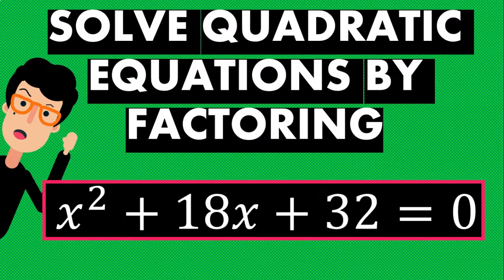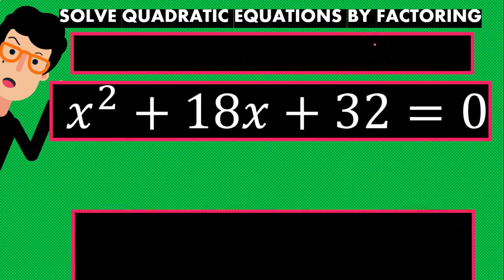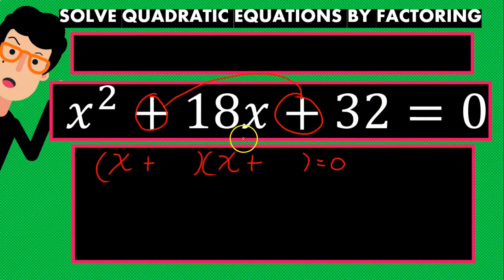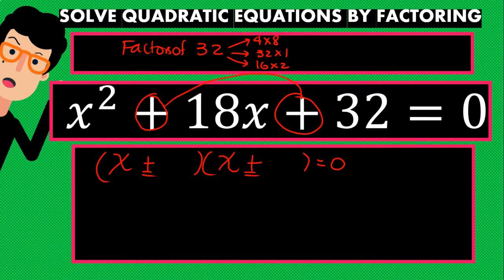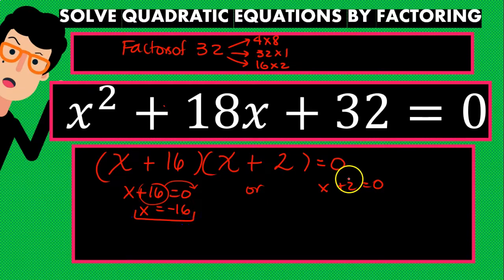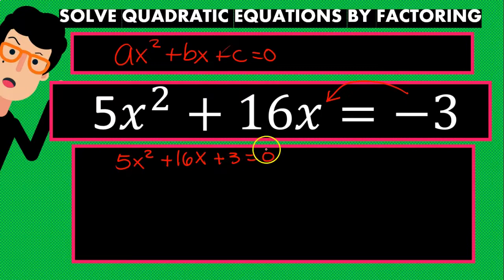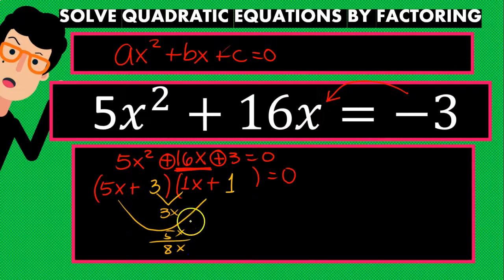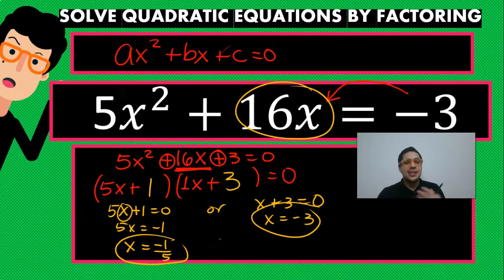SOLVE QUADRATIC EQUATIONS BY FACTORING - OH MATH GAD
OMG! Oh Math Gad! Welcome to today's video tutorial in which we are going to tackle how to solve quadratic equations by factoring. Teacher Sergio will also be explaining a small practice you can try solving yourself and then compare your answers!